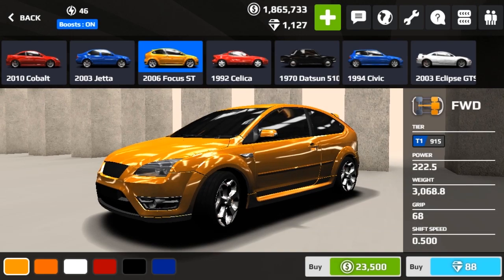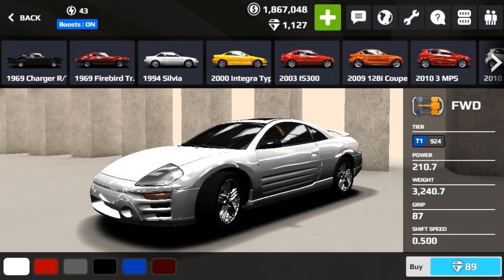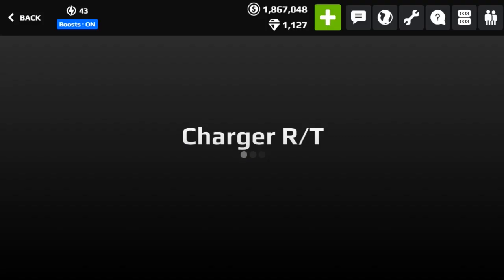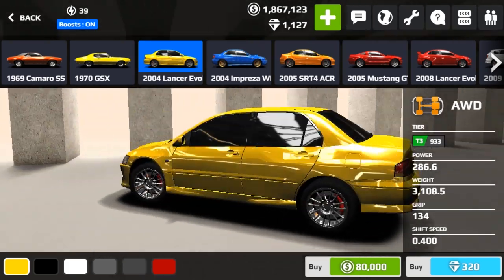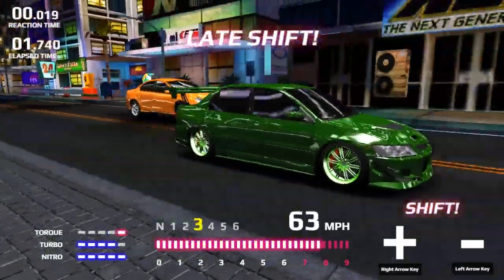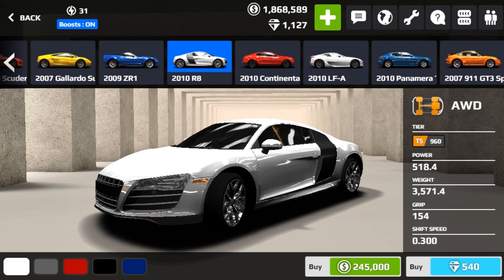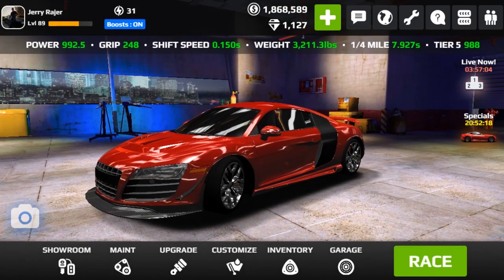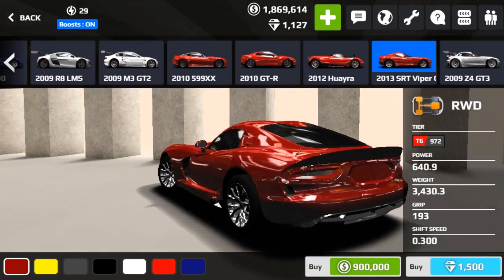Best Campaign Cars On Rush Racing 2!!!